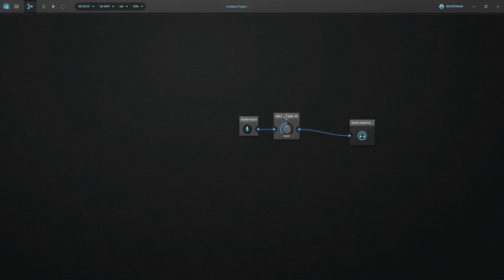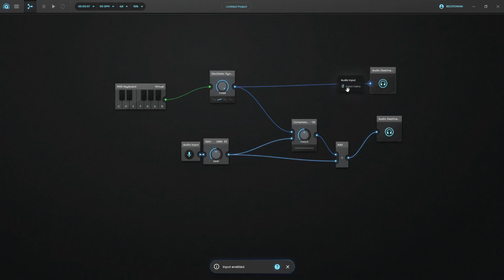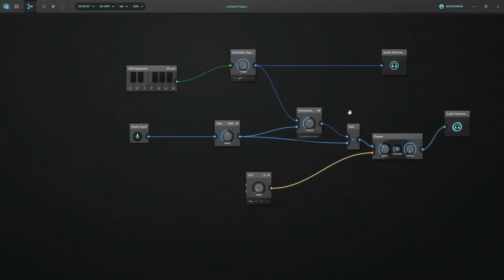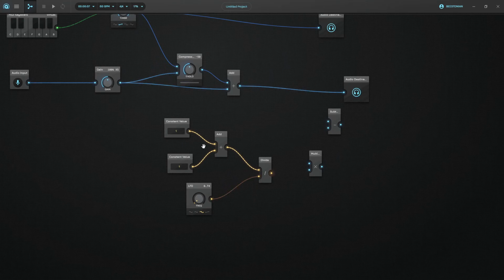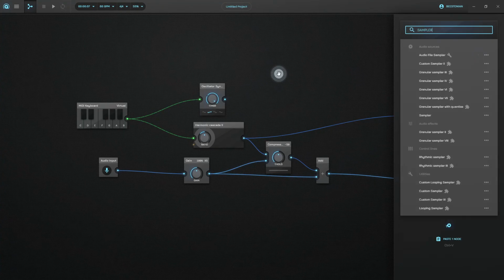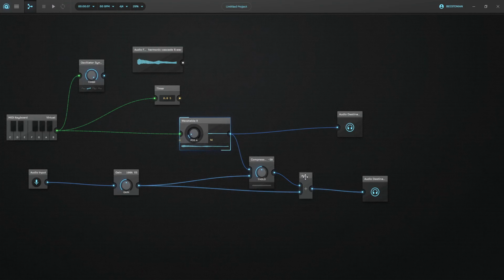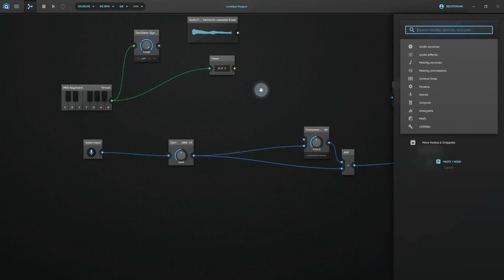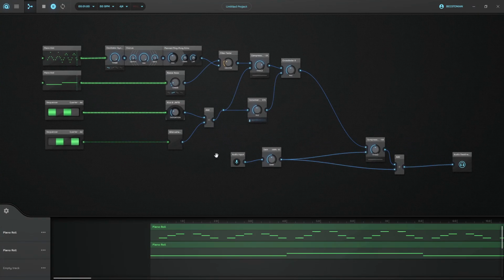Audionodes - first vid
Not a content creator, not an audio software engineer, not a math wizard, not professional software. I'm just an enthusiast with too much time on my hands. I wanted a node based non-destructive alternative to Audacity and I found it in this program. This is not a DAW to replace professional software like Ableton, but it's inspired by things Reaktor or Puredata - just more accessible and beginner friendly. You can use it now, for free, in browser!

Check it out here:

Audionodes.com/online